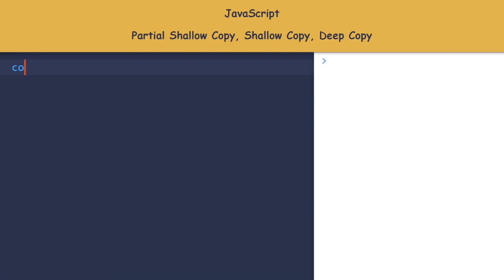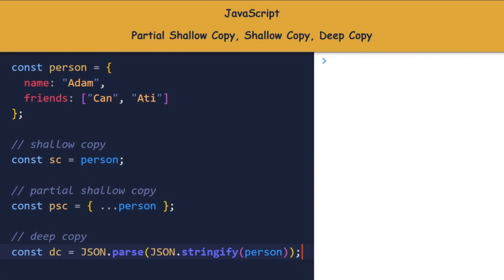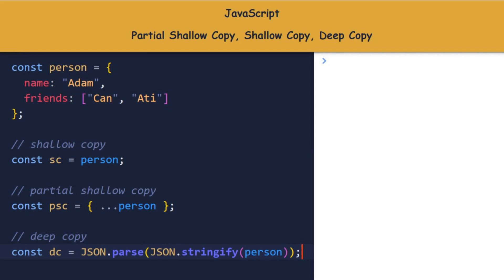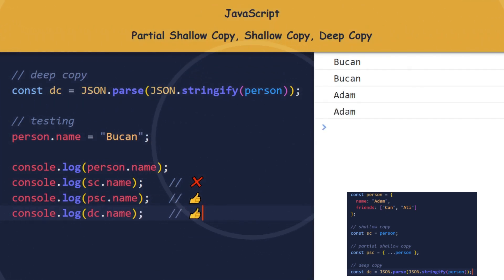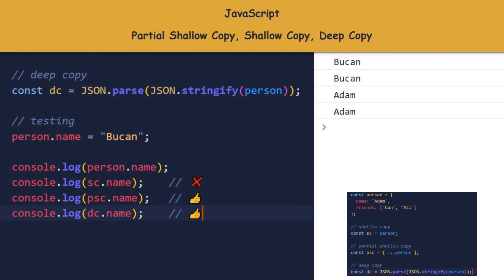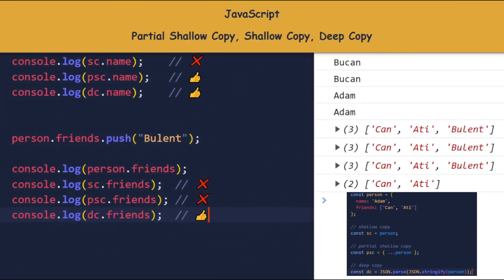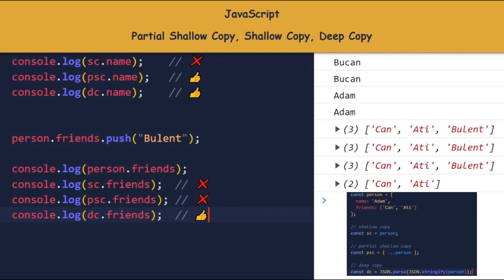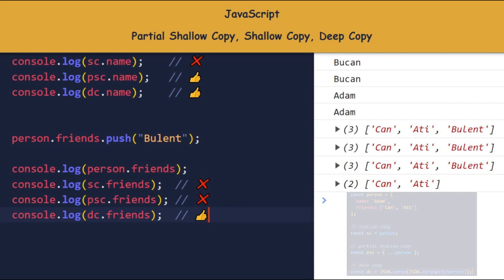JavaScript · Partial Shallow Copy · Shallow Copy · Deep Copy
Shallow copy
A shallow copy of an object is a copy whose properties share the same references (point to the same underlying values) as those of the source object from which the copy was made. As a result, when you change either the source or the copy, you may also cause the other object to change too — and so, you may end up unintentionally causing changes to the source or copy that you don't expect. That behavior contrasts with the behavior of a deep copy, in which the source and copy are completely independent. (Source: MDN)

Deep copy
A deep copy of an object is a copy whose properties do not share the same references (point to the same underlying values) as those of the source object from which the copy was made. As a result, when you change either the source or the copy, you can be assured you're not causing the other object to change too; that is, you won't unintentionally be causing changes to the source or copy that you don't expect. That behavior contrasts with the behavior of a shallow copy, in which changes to either the source or the copy may also cause the other object to change too (because the two objects share the same references).
(Source: MDN)